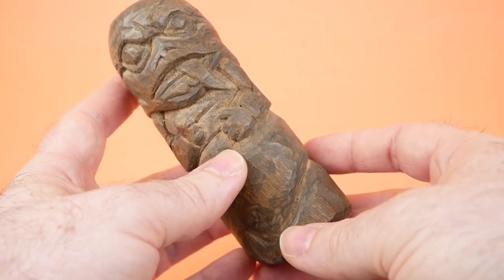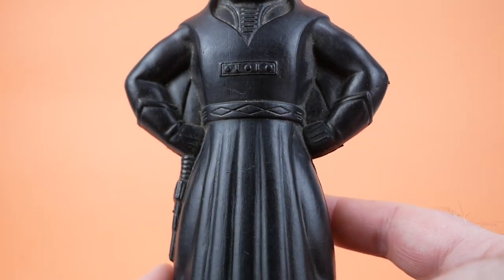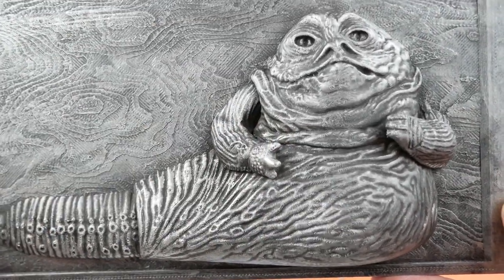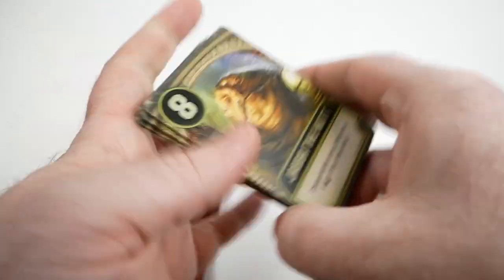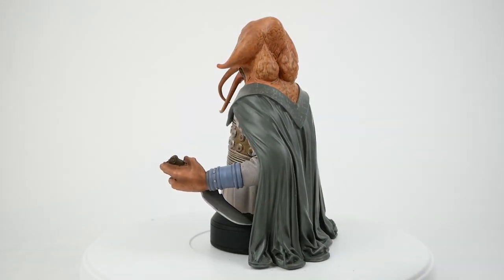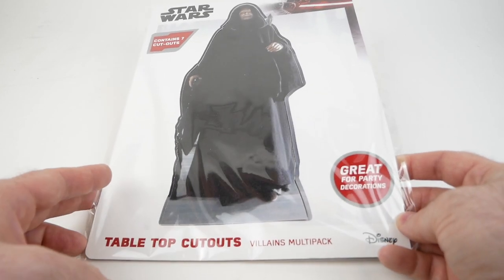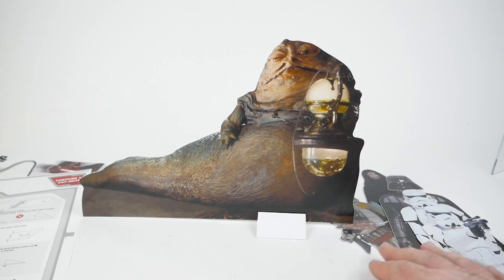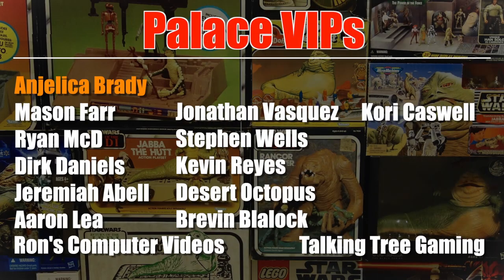April 2022 Collection Pickups!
In this video I show off some items I've added to my collection in the last 2-3 months.

CONTENTS
00:00 Jabba Tiki
01:59 Duck Vader Bank
03:59 Jabba in Carbonite
05:52 Love Letter Game
09:01 Tessek Mini-Bust
12:14 Max Rebo Band Pins
13:26 Table Top Cutouts
16:30 BONUS: Basil Fawlty Figure

Jabba's Palace: A Love Letter Game